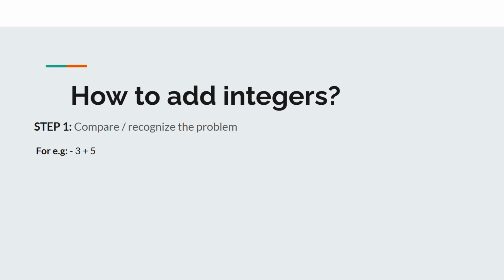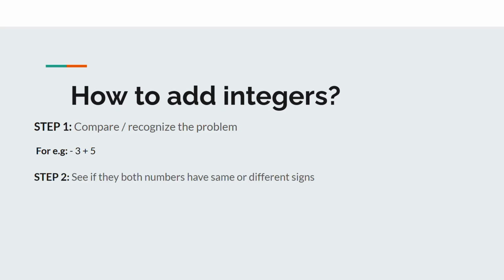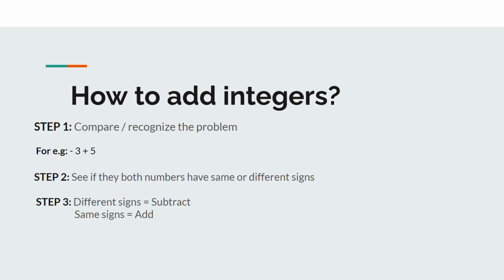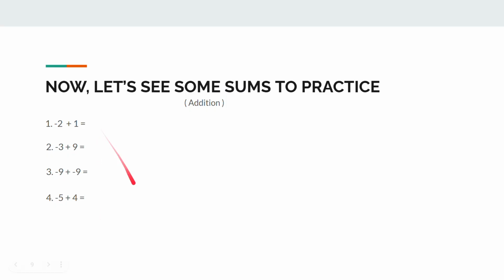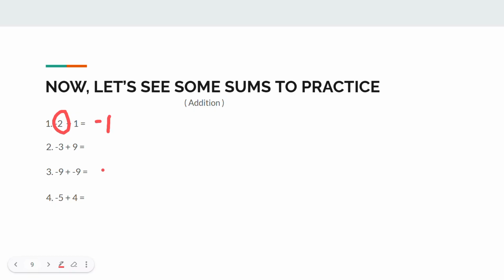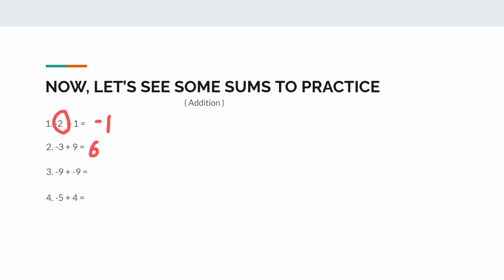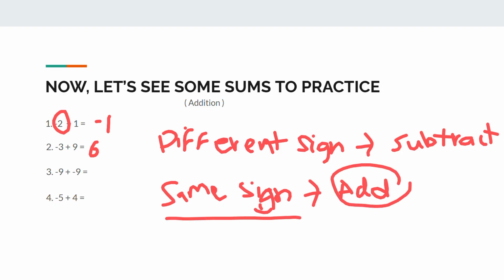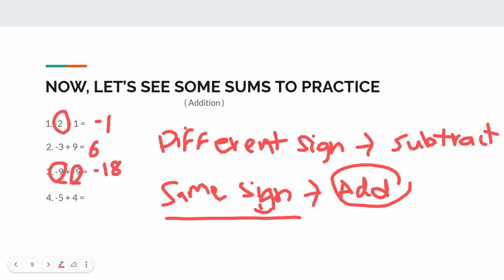How to add and subtract integers? | Part 1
In this video, we will learn how to add integers and for part 2 will be continued...